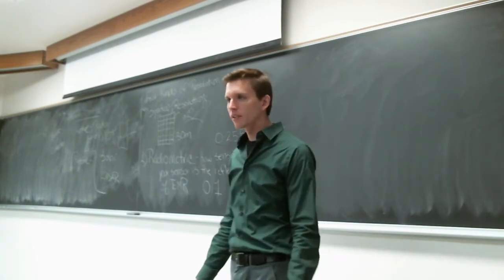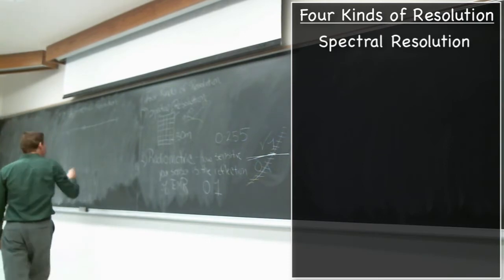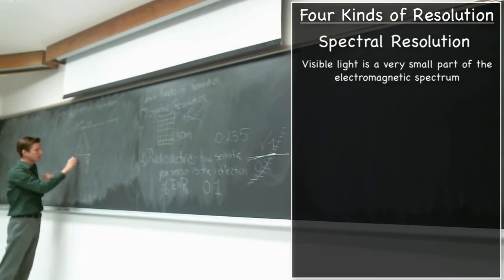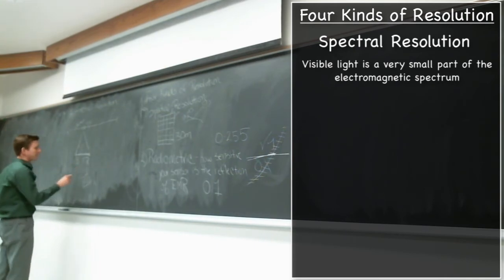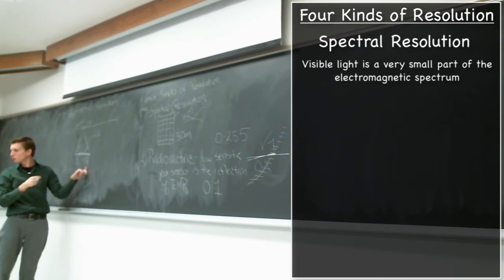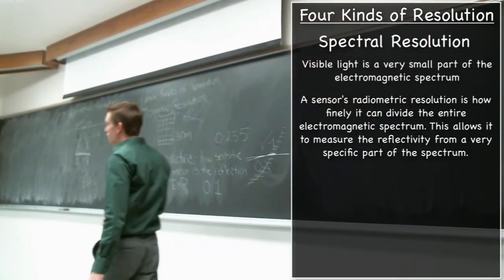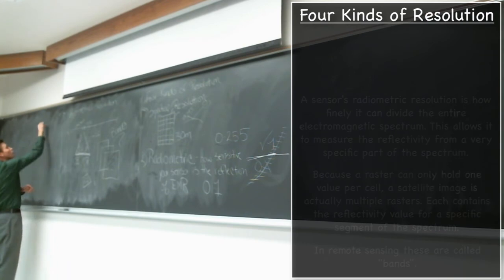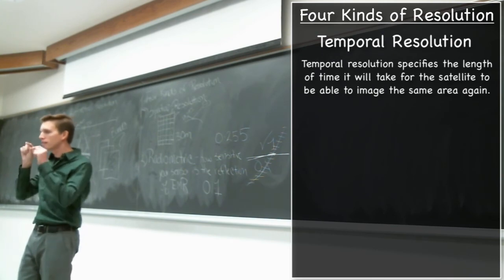Spectral and Temporal Resolution - What is Remote Sensing? (4/9)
There are four major kinds of resolution that remote sensing is concerned with. Two of them are spectral and temporal resolution. We talk about what those mean in this video.